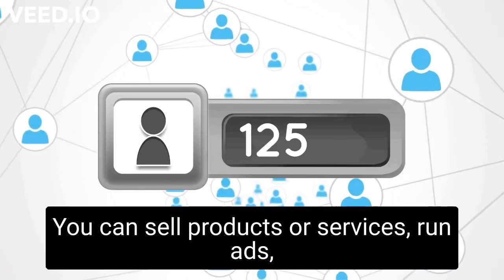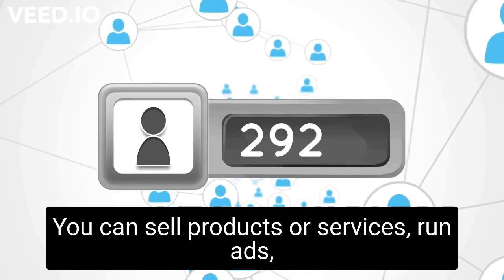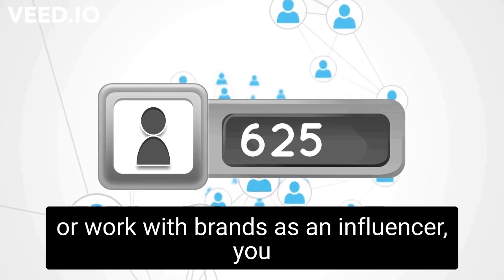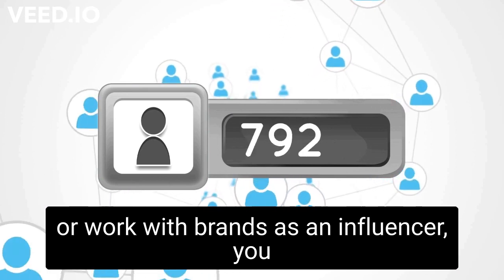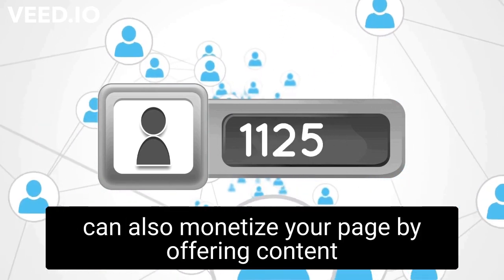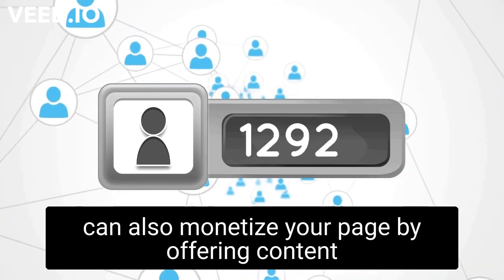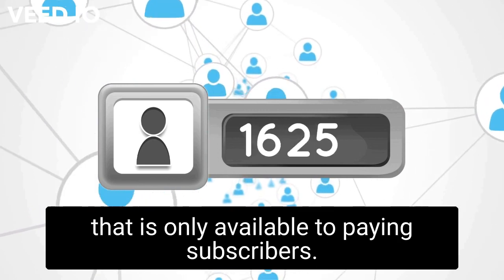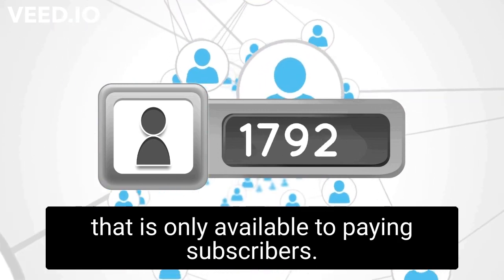How to Monetize Your Instagram Page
Are you one of those people with a popular Instagram page but no idea how to make money from it? Well, you’re in luck! This will show you how to monetize your Instagram page and start making some serious cash.